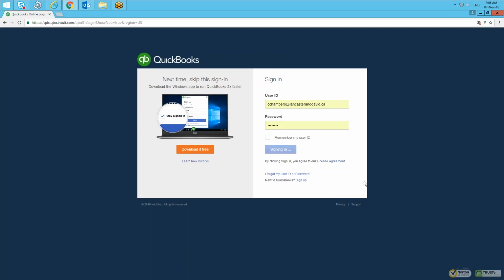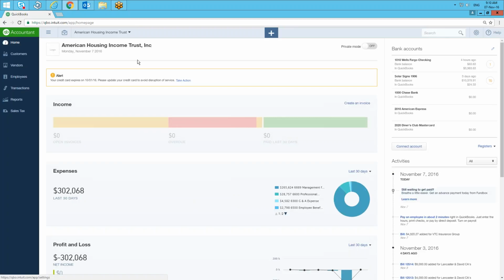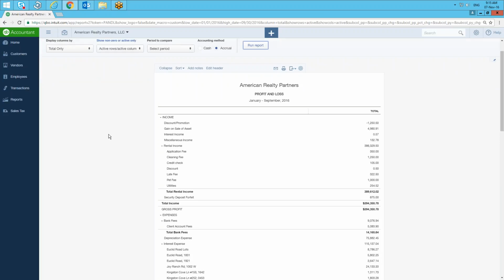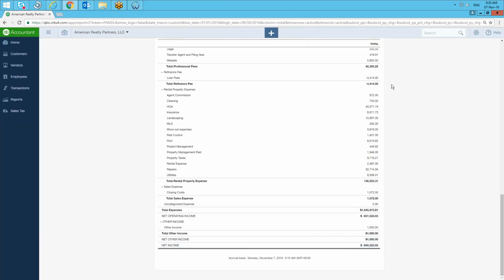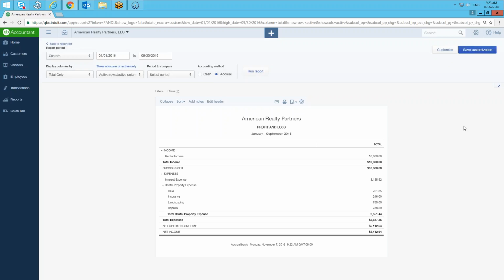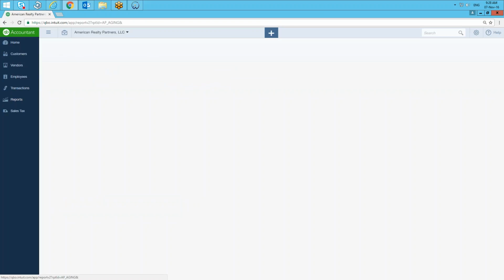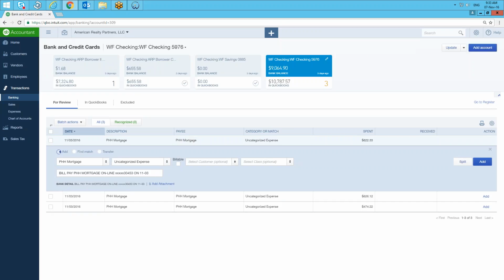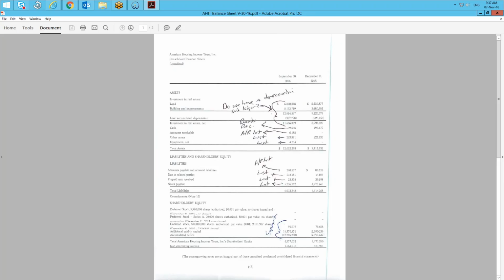2016 11 07 12 06 Staff Meeting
Meeting Training Video